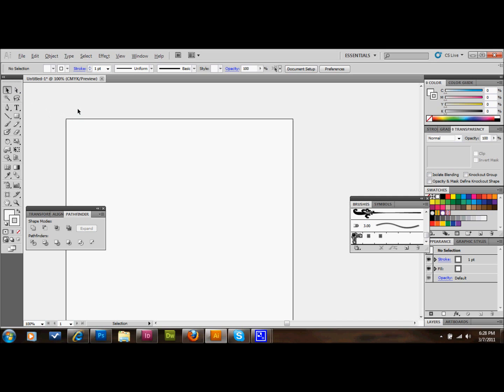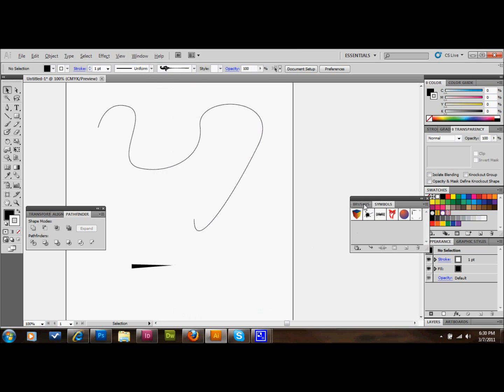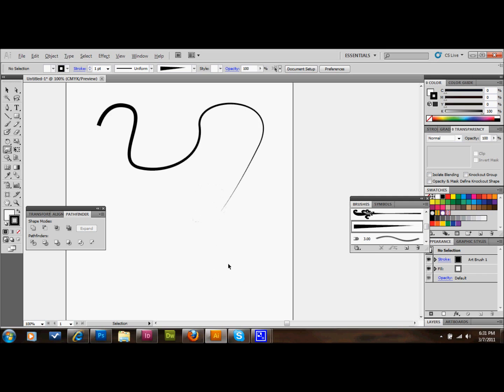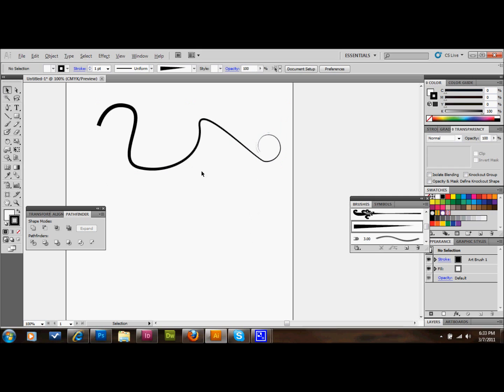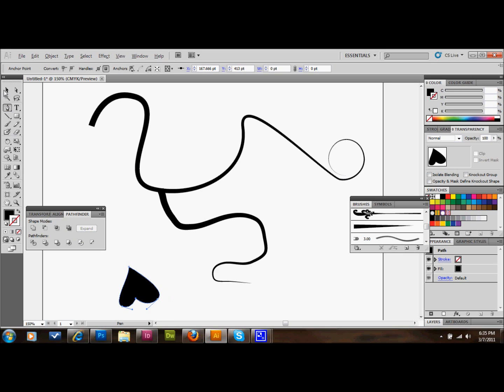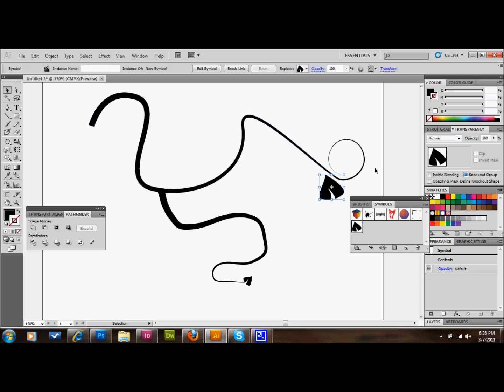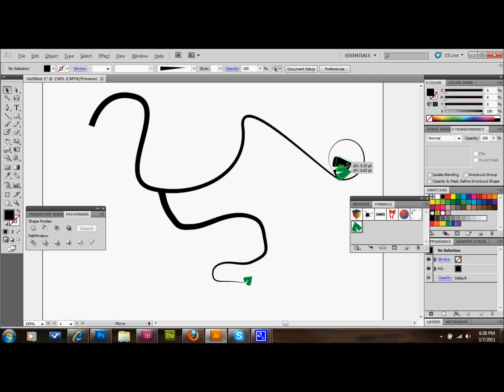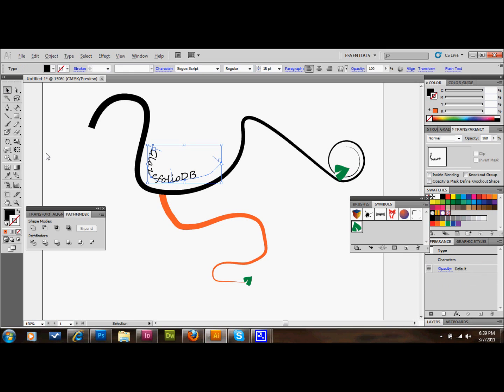Illustrator Tutorial How To Make Flourishes / Twirly Line Designs | Glazefolio Design Blog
Glazefolio Design Blog Learn how to make flourishes and twirly line designs in adobe Illustrator.